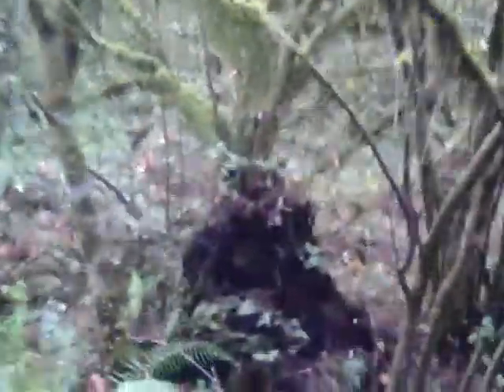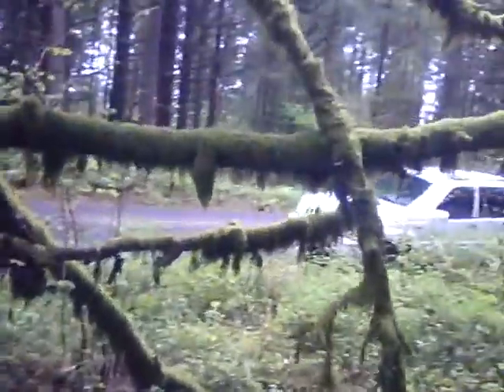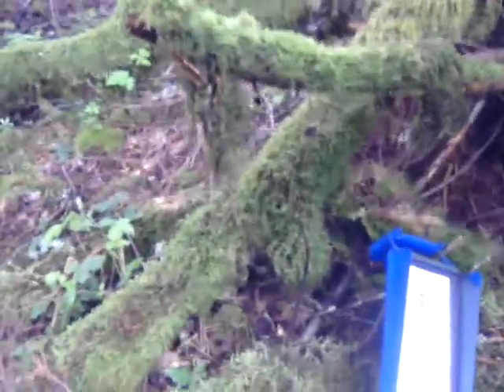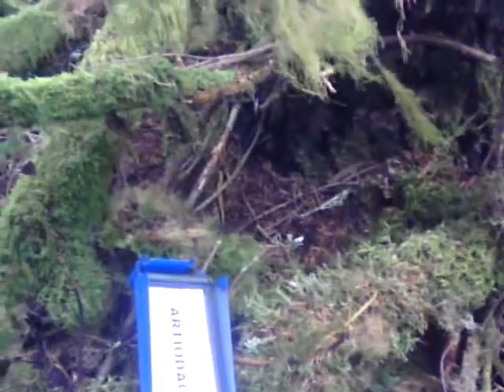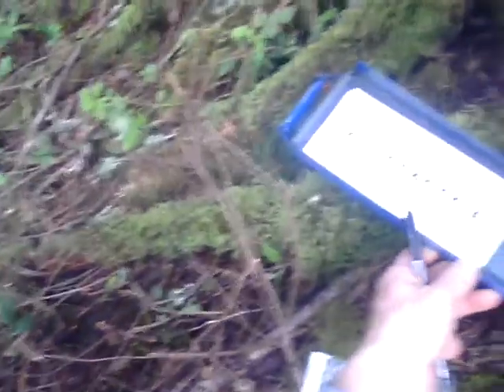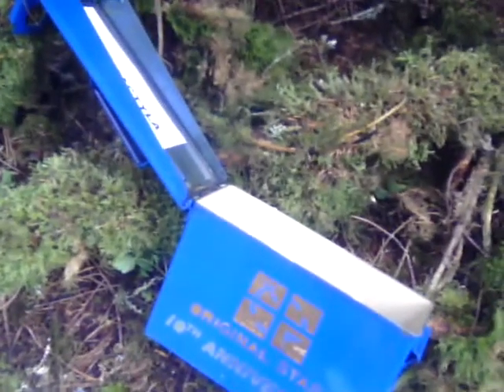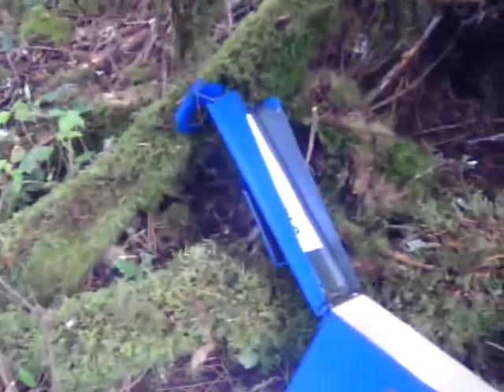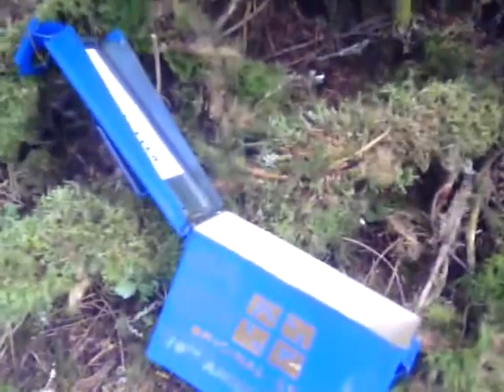Redland 10X10 Challenge - One of Ten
There are 10 caches placed for the "10 Caches for 10 Years Challenge". They will be published prior to the event. In each cache you will find swag and passports, stamps and coins, bugs and memories.